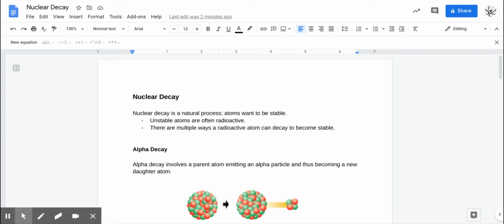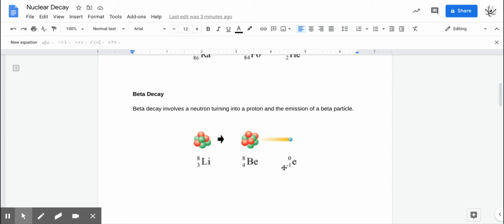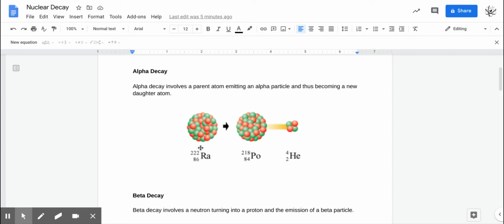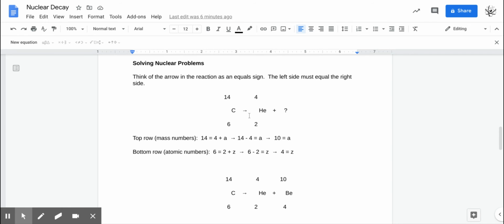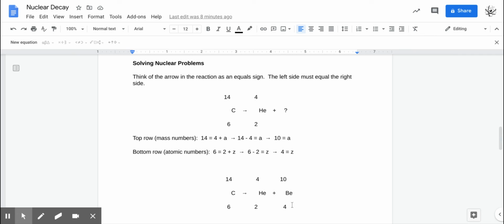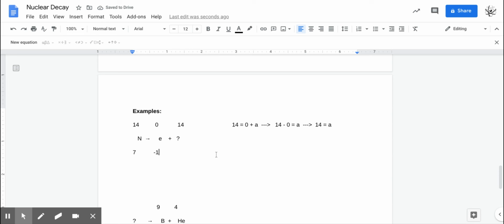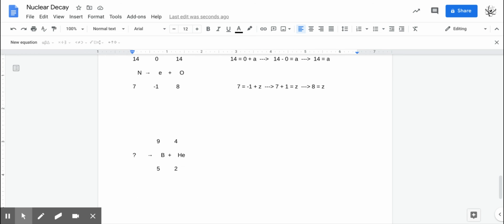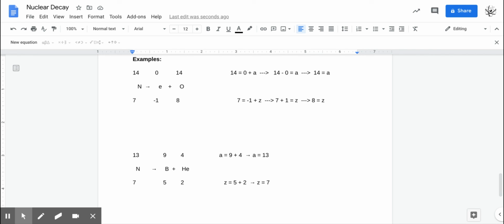Nuclear Decay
I go over some nuclear decay processes and work some examples of decay problems.